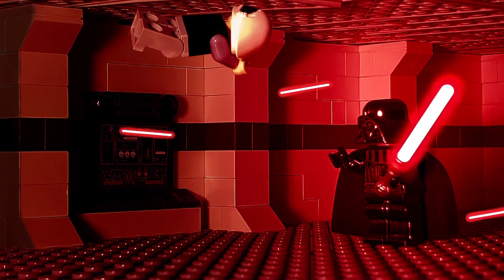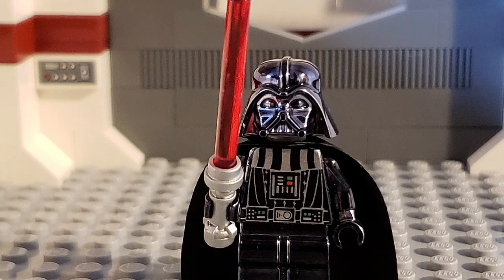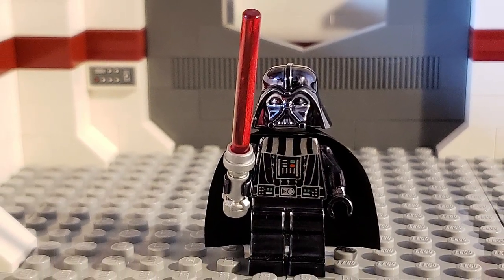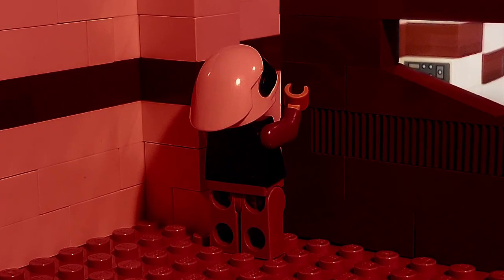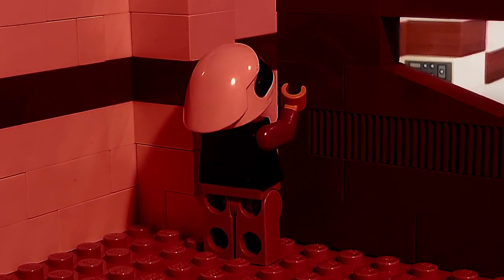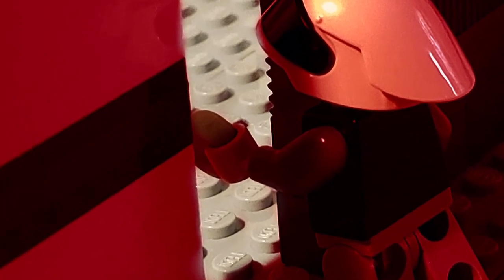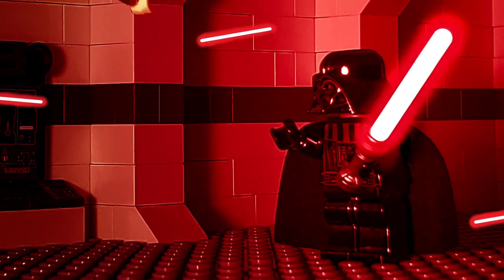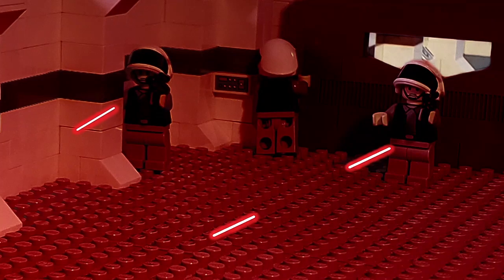LEGO Vader's Rage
For this Show & Tell, we created the iconic scene from Rogue One, when Darth Vader tries to get his hands on the Death Star plans.

Music
Intro: Twirly Tops by The Green Orbs

Main Theme: The New Order by Aaron Kenny

The narration was created using MicMonster.